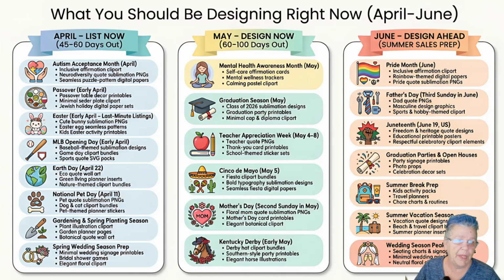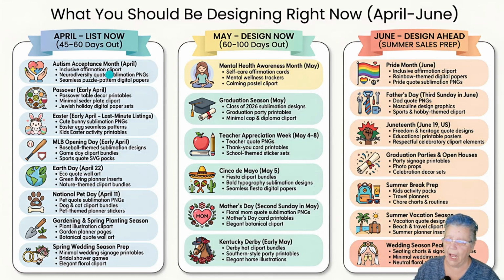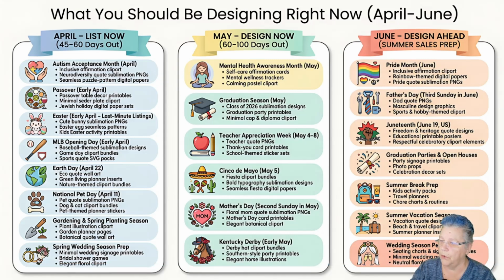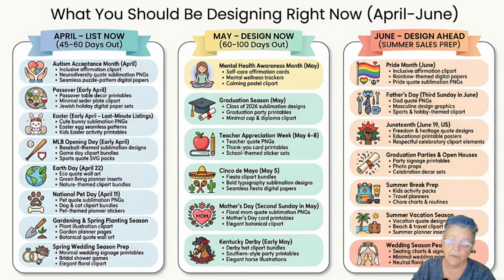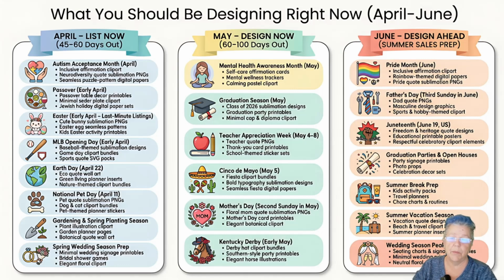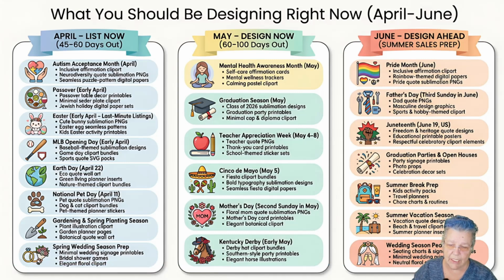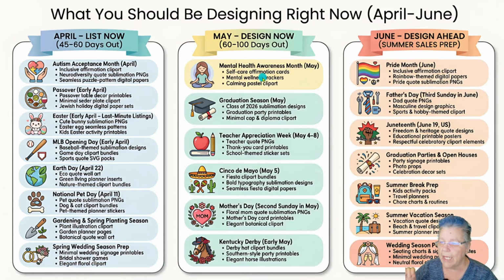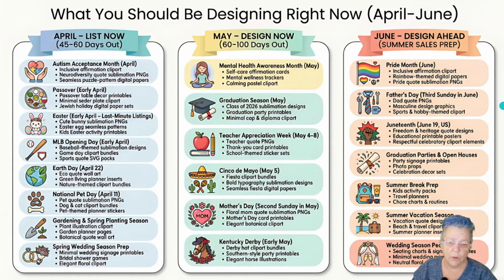What Etsy Sellers Should Be Designing Right Now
If you’re not sure what to design for Etsy right now, this video will save you a ton of time.

In this video, I break down exactly what Etsy sellers should be working on now through June, based on how far ahead buyers actually shop